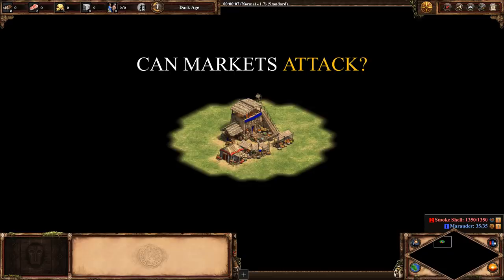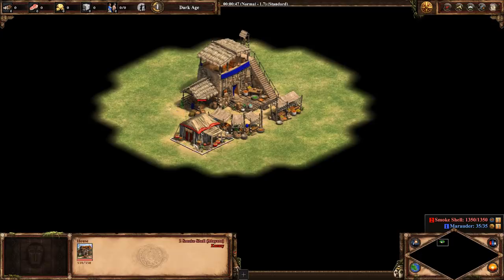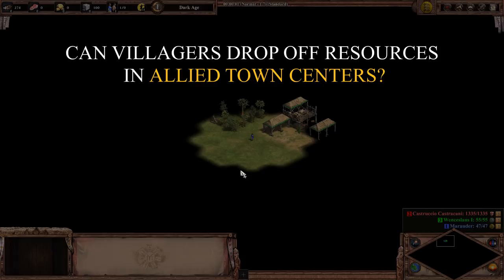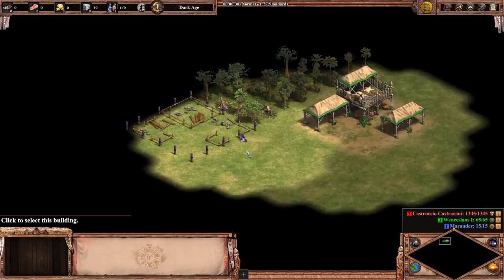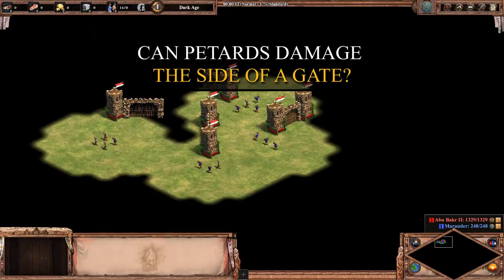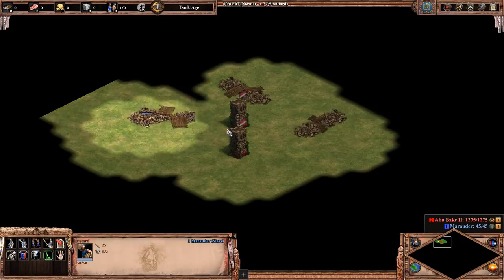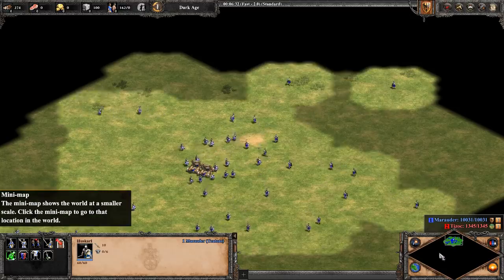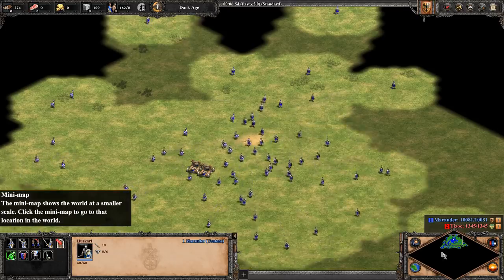Do Age of Empires 2 Glitches Still Work in AoE II Definitive Edition?